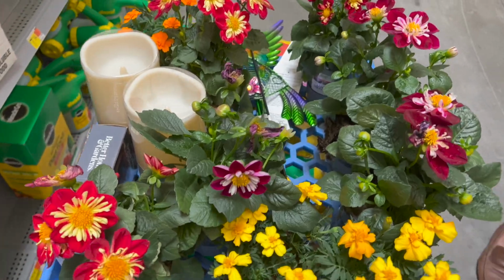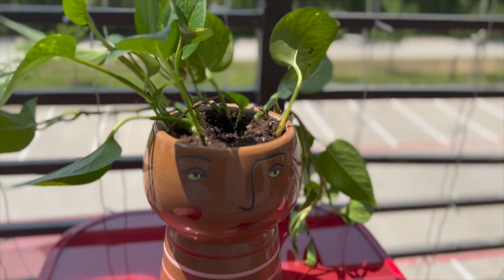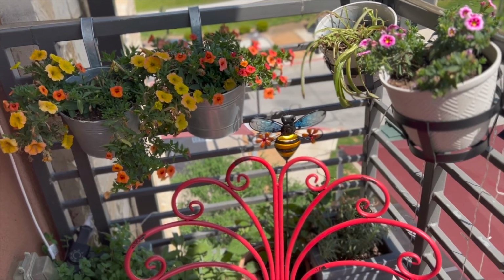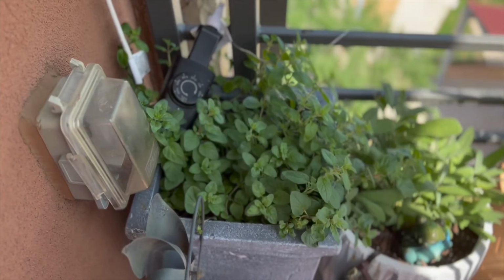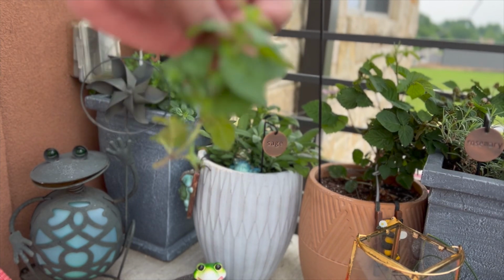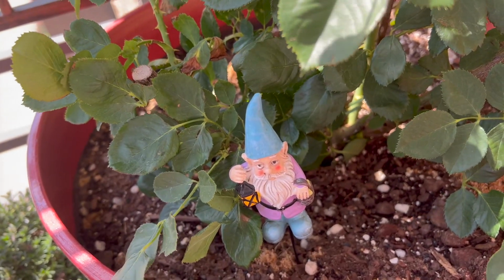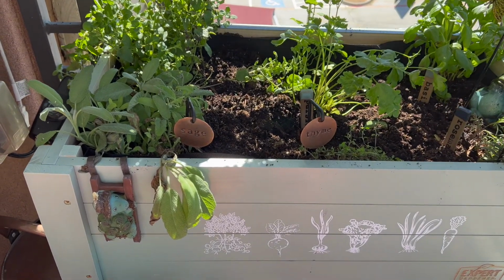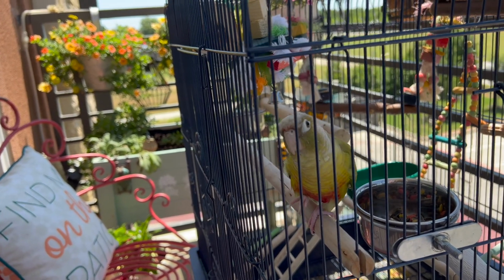Small Balcony Design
Hello Friends & Neighbors, thank you for stopping by. Today I want to share my balcony design. I love creating happy spaces in my home and the balcony is no exception. Enjoy!